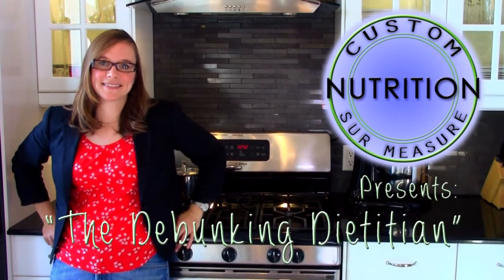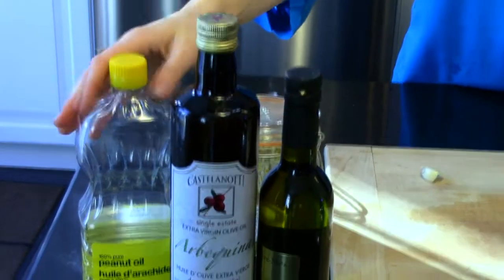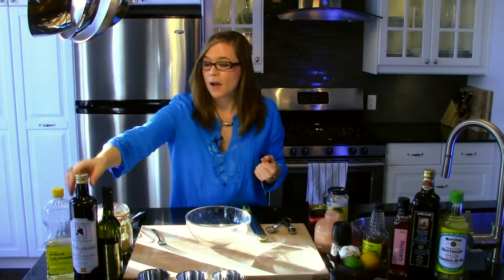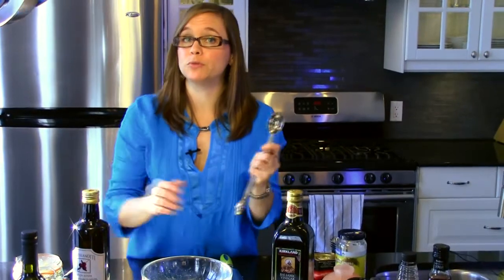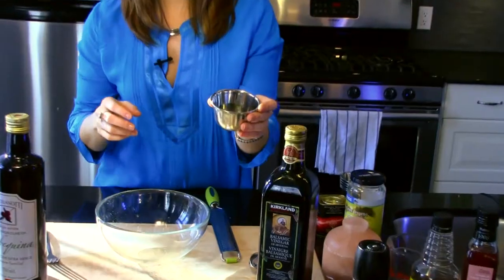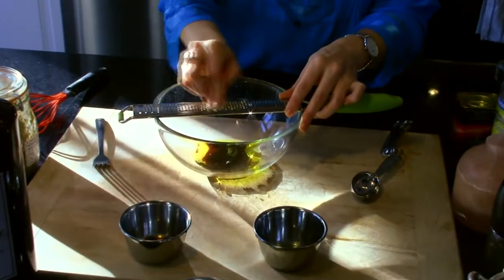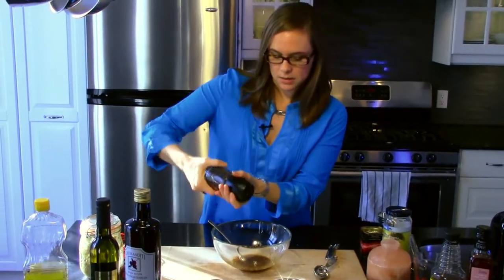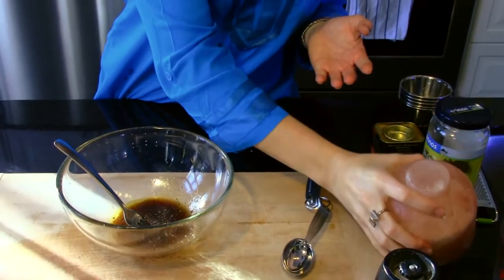AMAZING salad dressing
Want to eat more vegetables? Why not add a quick and tasty salad to your meal. One easy way to up the flavor is to make your own salad dressing. You can do it in under 2 minutes!